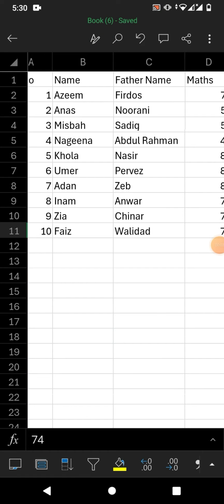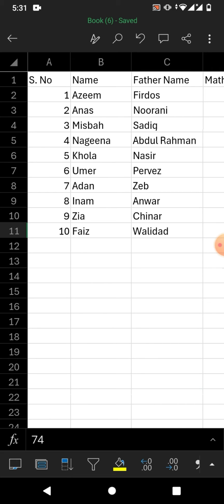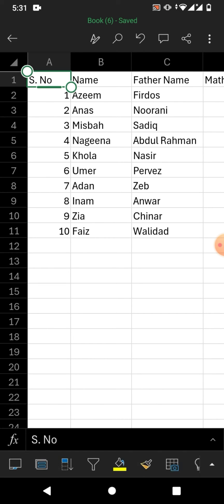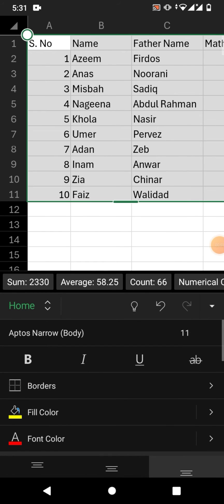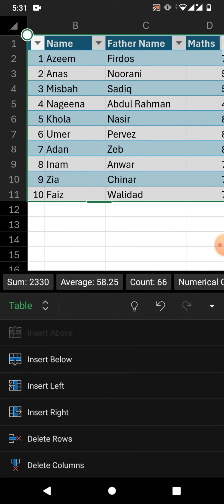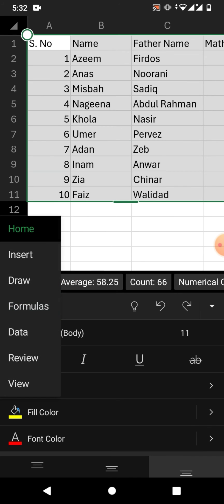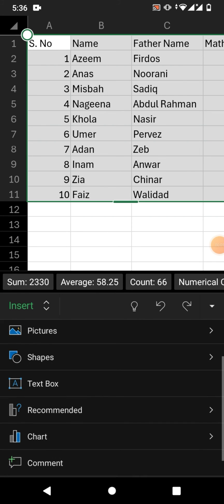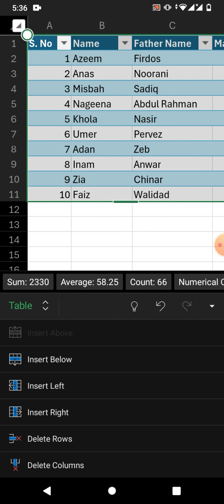How to Format Excel Data as Table in Mobile | How to Convert Excel Sheet to Table in Excel in Mobile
This video tutorial Bell show that to format Excel data as table format in Microsoft Excel in mobile phone.
After watching this video tutorial you will be able to convert your Excel data to a table in Microsoft Excel in your Android phone.
This video may work in Microsoft Excel in all Android phones.